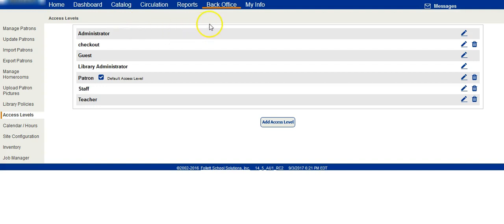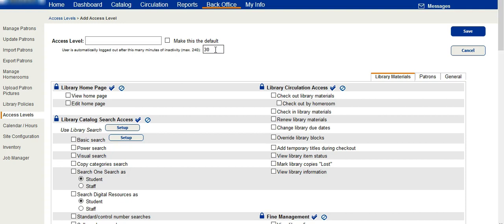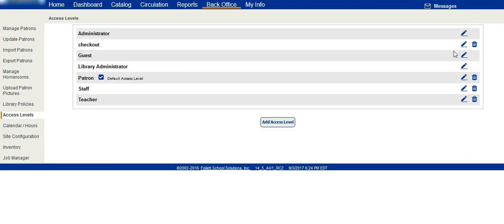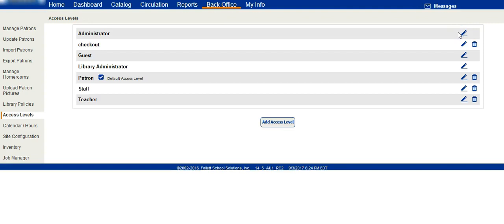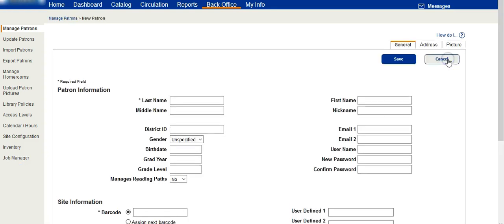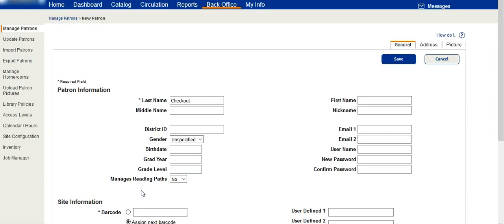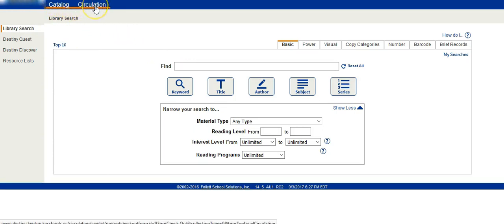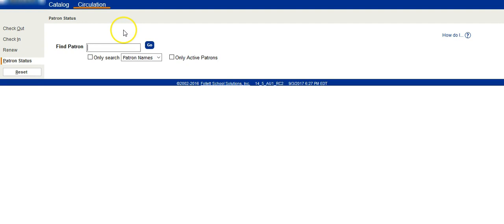Follett Destiny: Change Access Levels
This video explains how to change the access levels of patrons in Follett Destiny and how to create "check-out" as a patron for a check-out station.

This was made using Screencast-O-Matic.